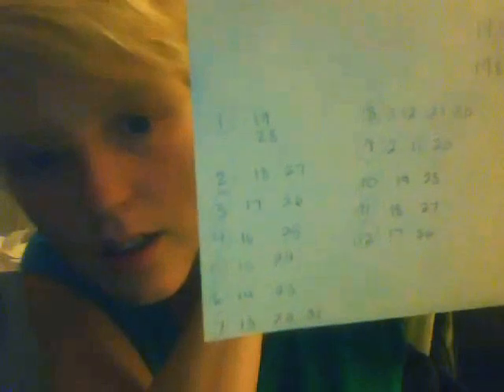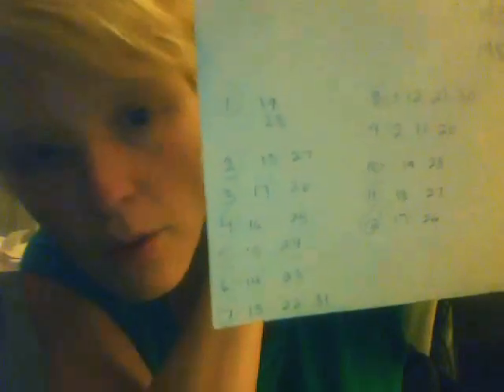How Rare is Master Number 33?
My mathematical ponderings on the rules of numerology and the rarity of 33 by trying to consider/calculate it's % occurrence.
I made a few flubs and the camera sucks, but whatever. You get the idea.